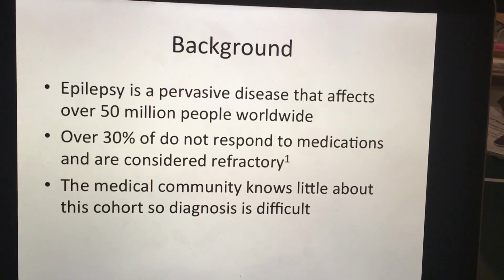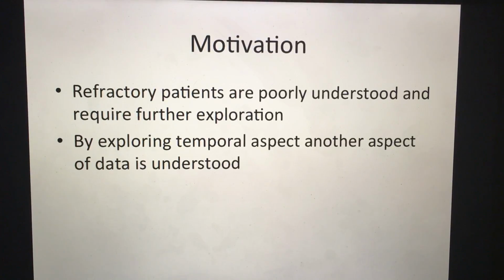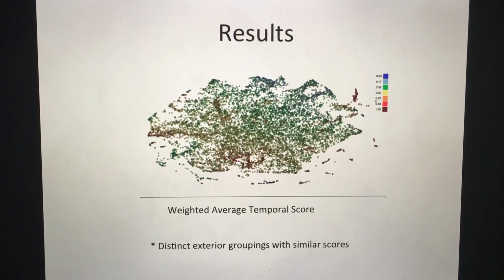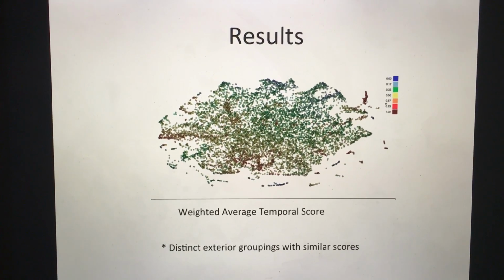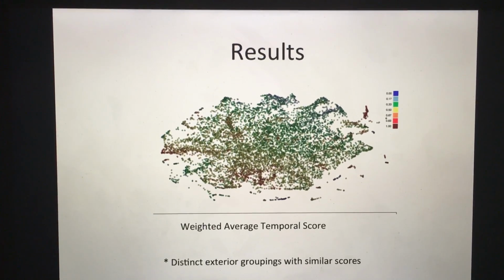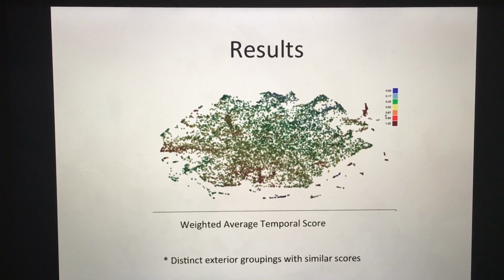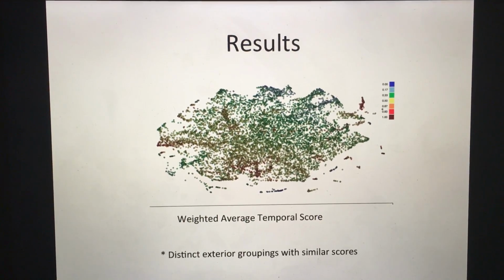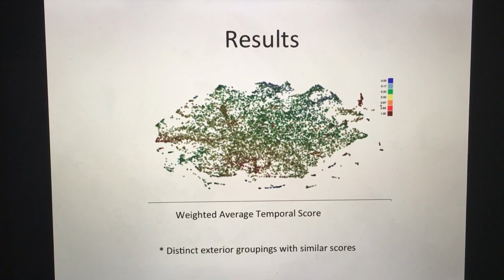Refractory Epilepsy Temporal Clustering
CS 4641 project